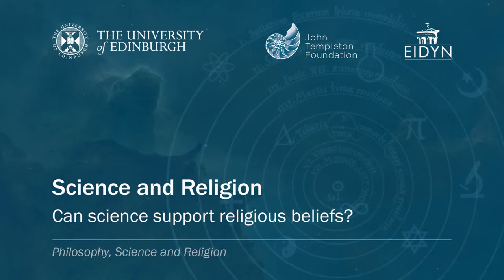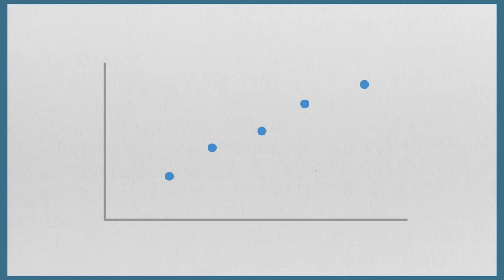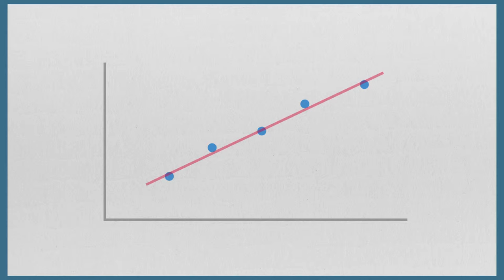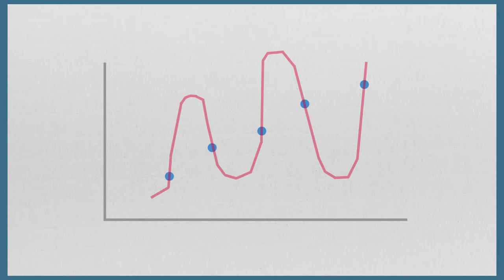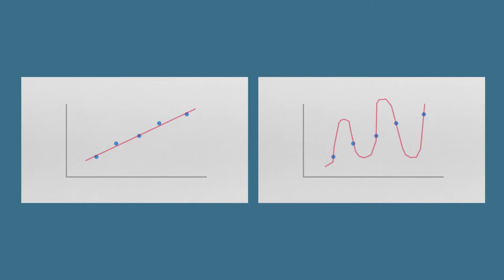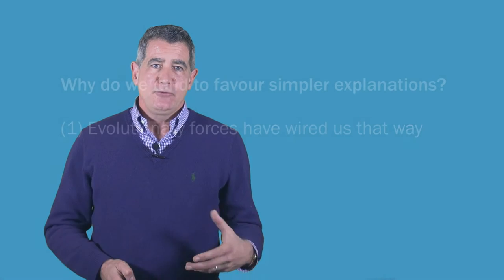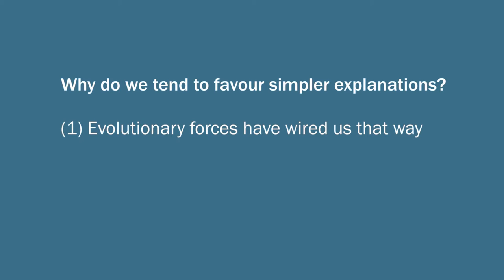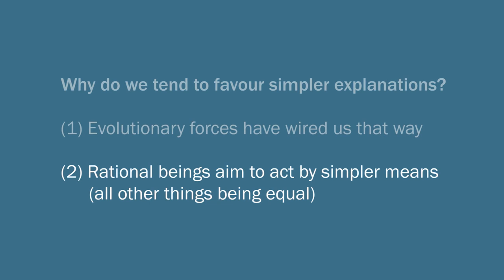Michael Murray: Science and Religion (4/7)